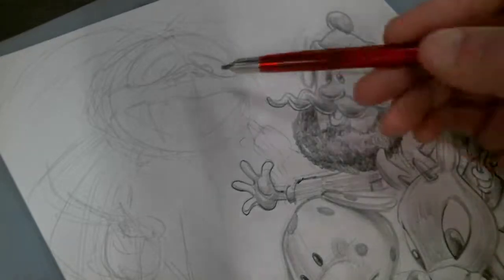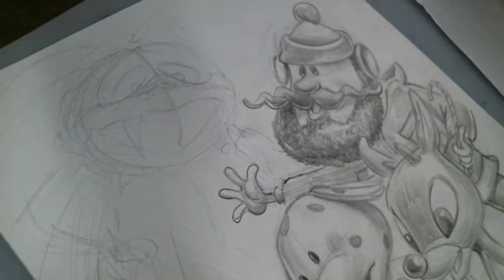Bumbles in graphite